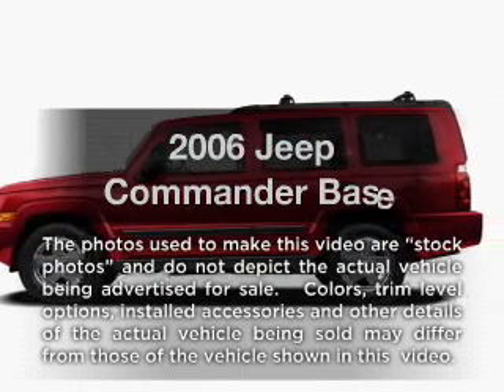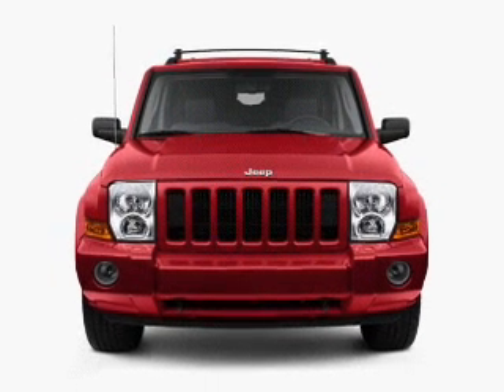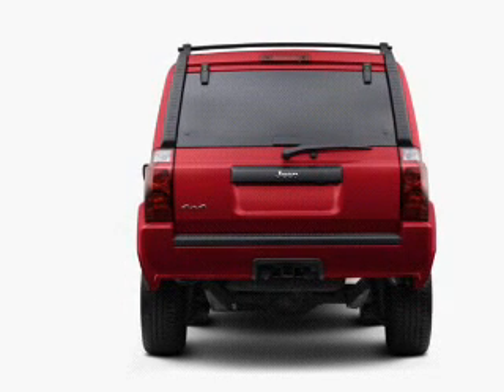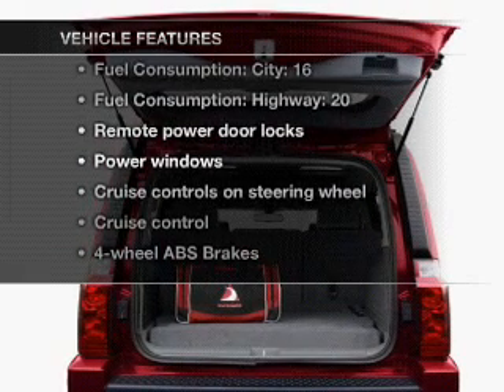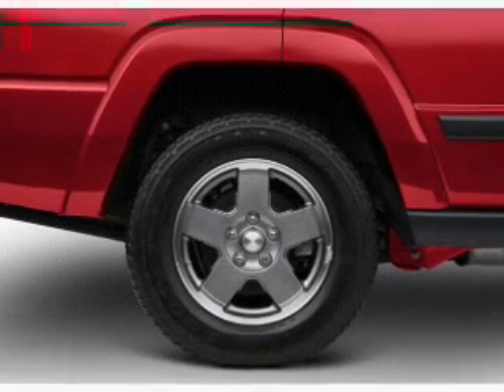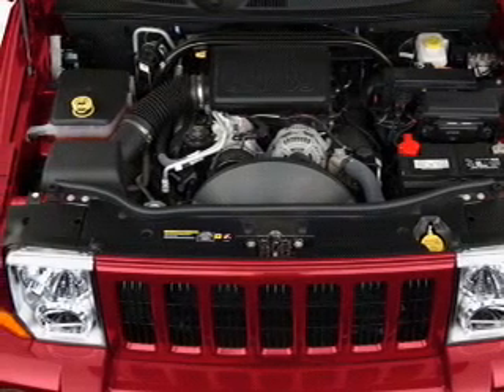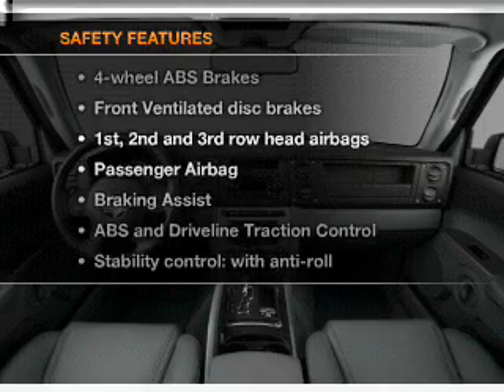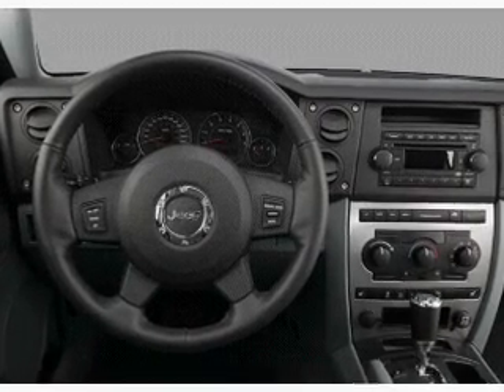2006 Jeep Commander - Gainesville GA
Year: 2006
Make: Jeep
Model: Commander
Trim: Base
Engine: 4.7 liter 8 cylinder 16 valve
Transmission: Automatic
Color: Silver
Mileage: 76212
Address:
3115 Frontage Rd